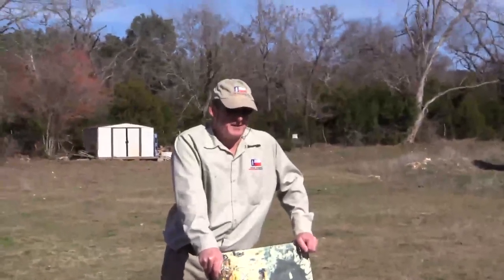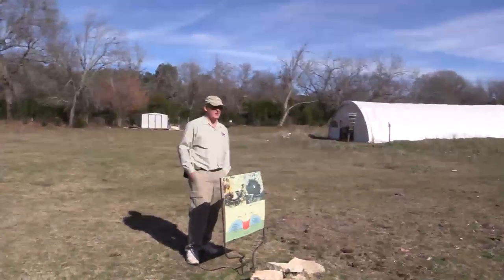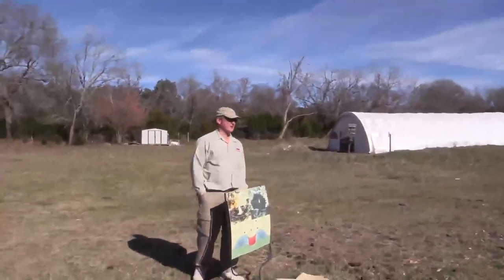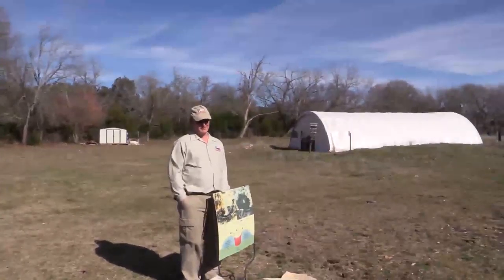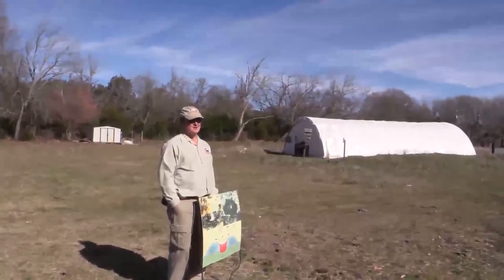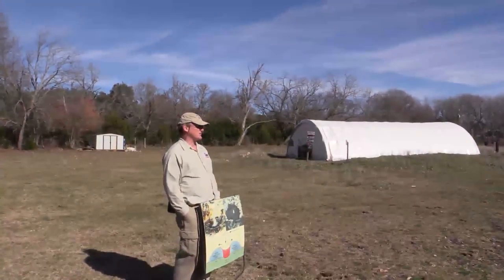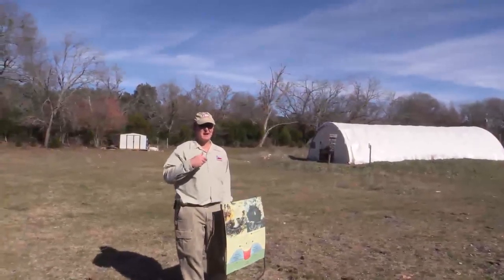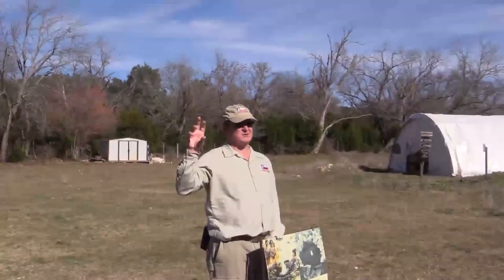Mdden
Dr. Clark Wernecke conducts a tour of the Gault archaeological site.  He discusses cooking using a midden.